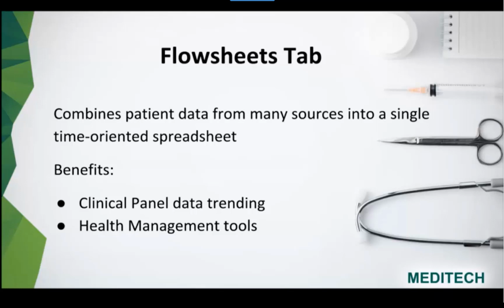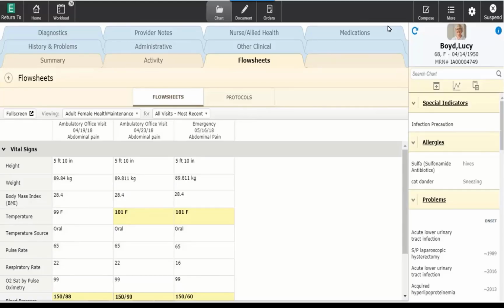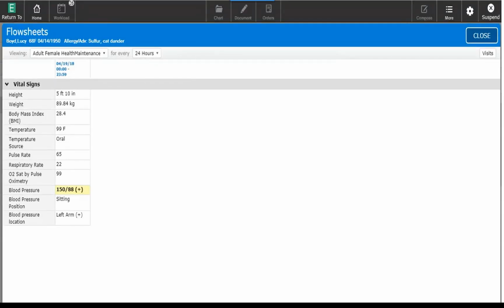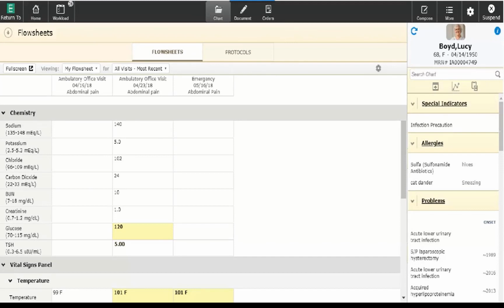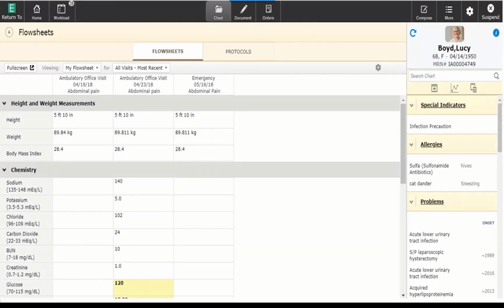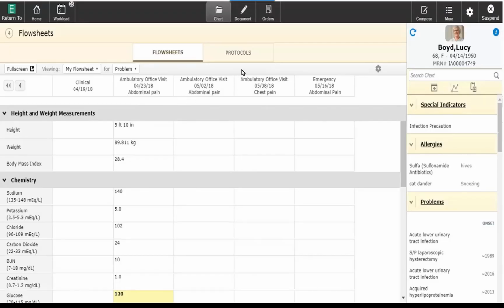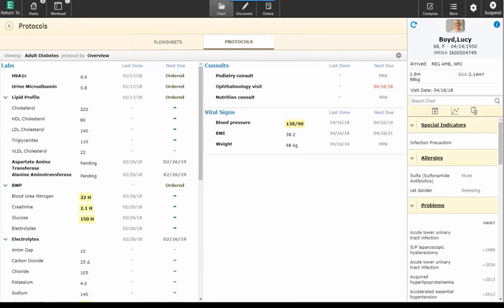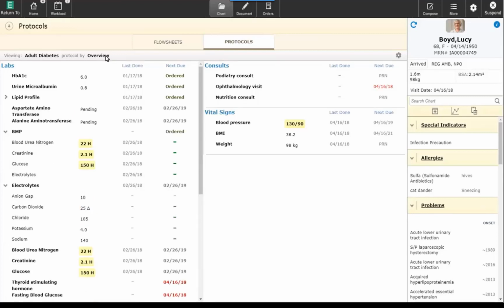4 Flowsheets Tab